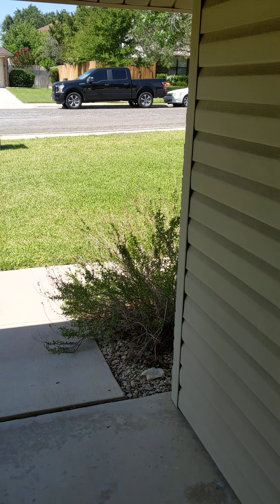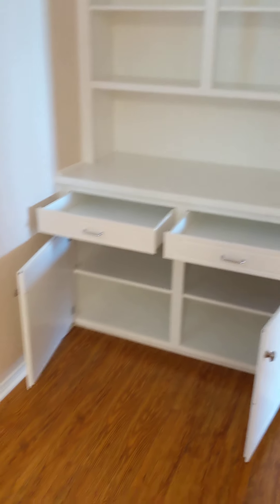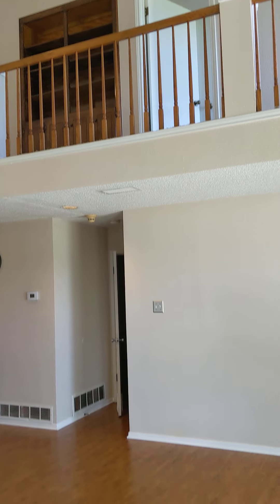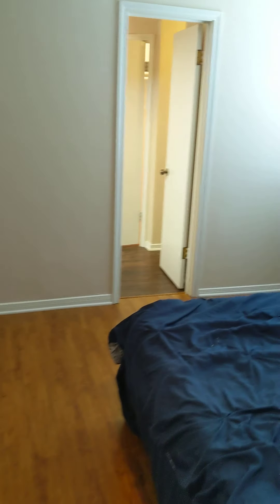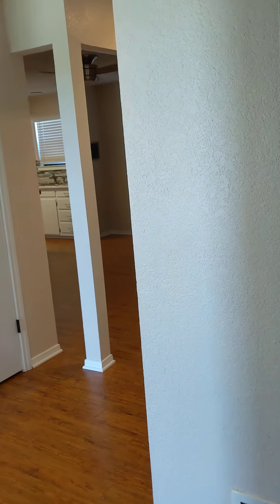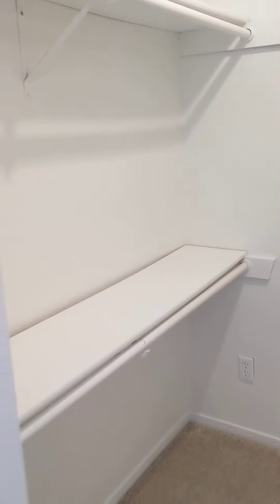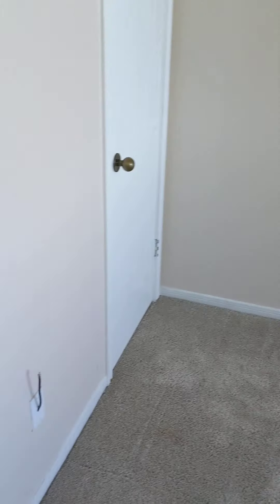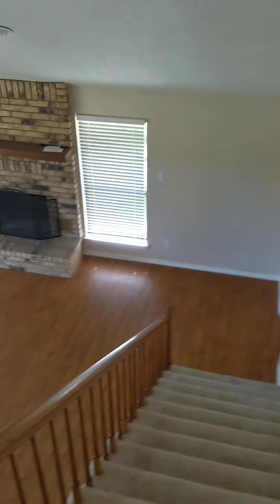1305 Hawk Trail, Copperas Cove TX